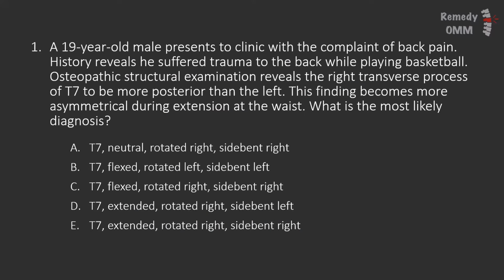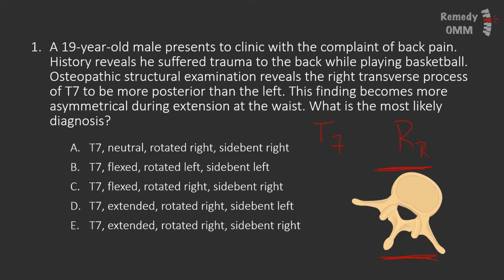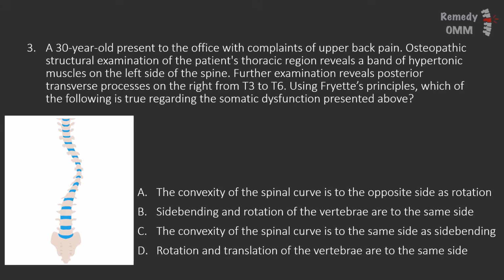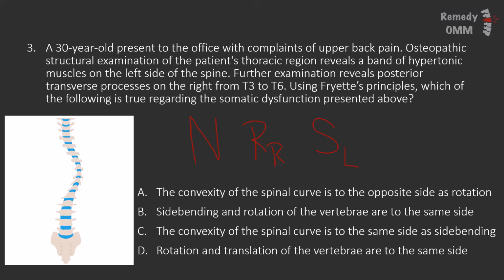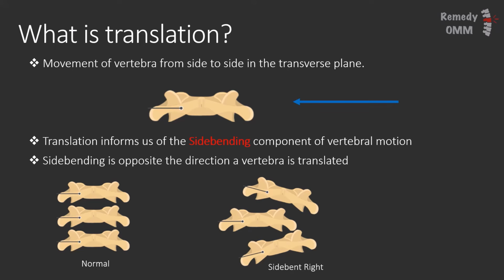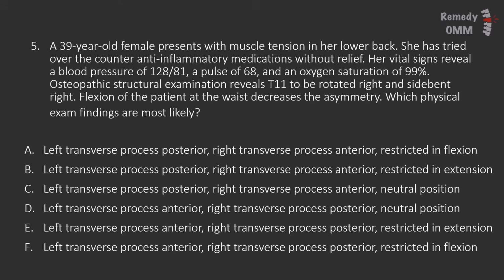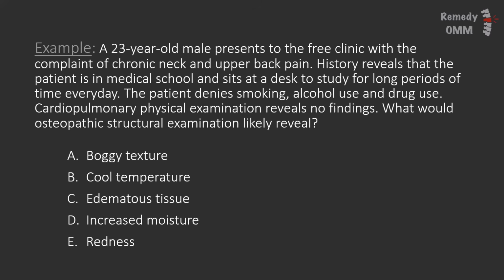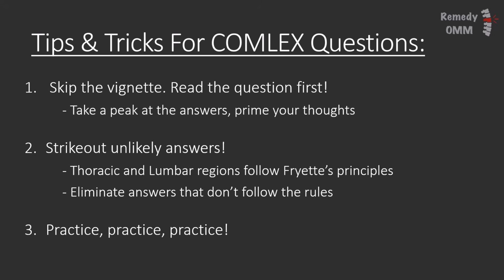Fryette's Principles COMLEX Practice Questions | Remedy OMM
Guided COMLEX practice OMM / OMT questions to help you ace your exams. In this video, we go over OMM/OMT questions to help solidify Fryette's principles taught in lecture 1.

Question #1:  0:30
Question #2:  2:01
Question #3:  2:55
Translation?:  4:52
Question #4:  5:51
Question #5:  6:48
Tips & Tricks: 7:50

About Remedy OMM:
Remedy OMM is dedicated to providing high-quality educational content for osteopathic medical students and professionals.